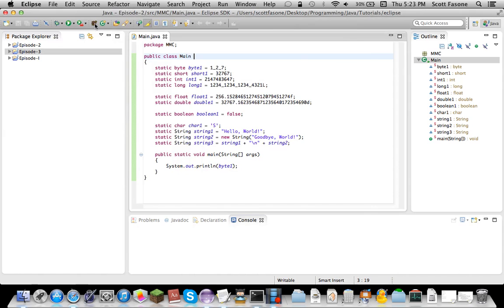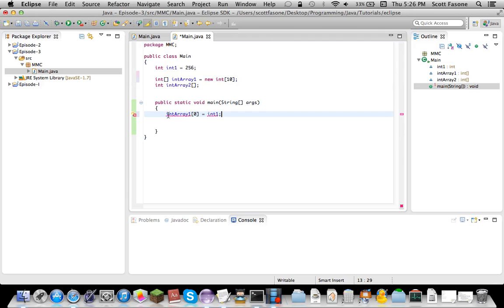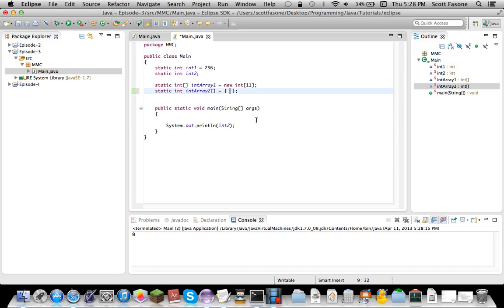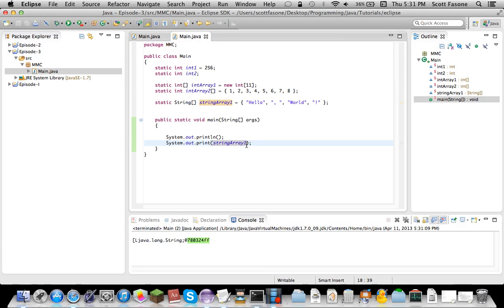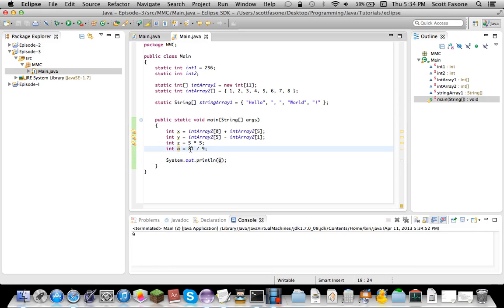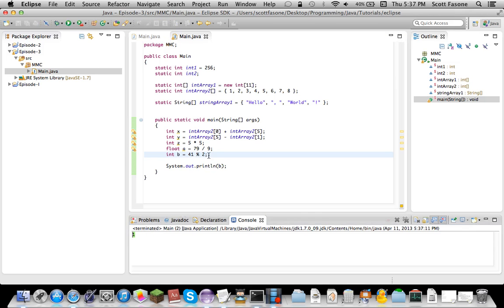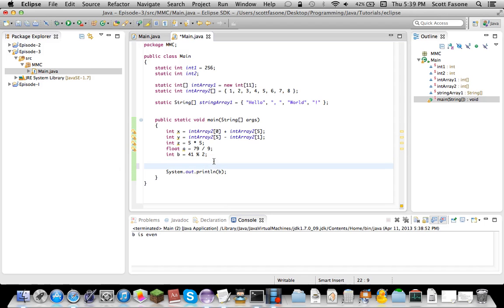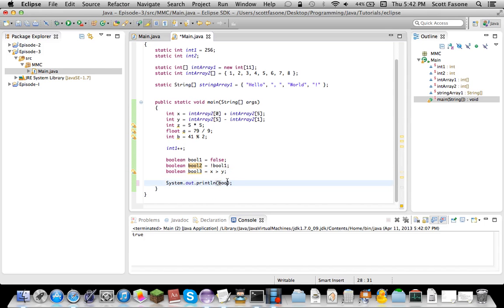Java Tutorials: Episode 3 - Arrays and Arithmetic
Third episode of my programming series dedicated to teaching you Java! This episode is dedicated to teaching you about Arrays in Java, as well as some added Arithmetic and Unary operators.